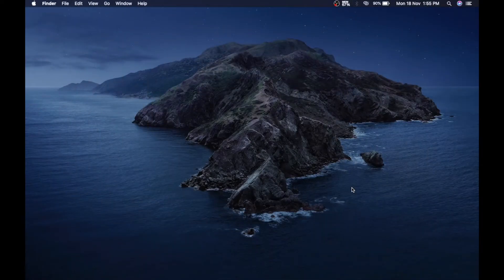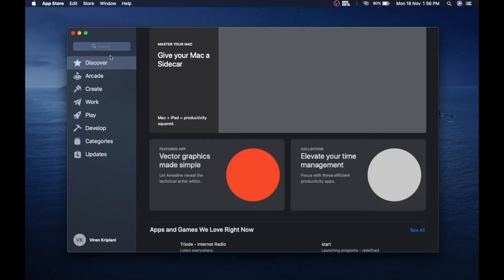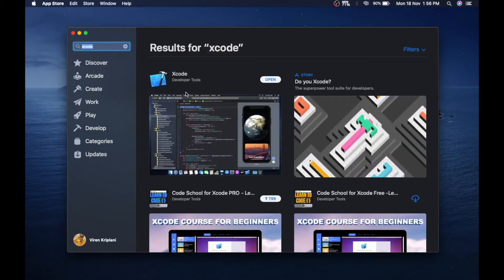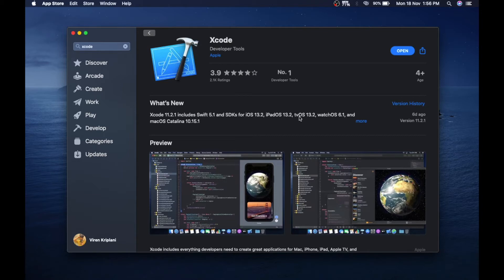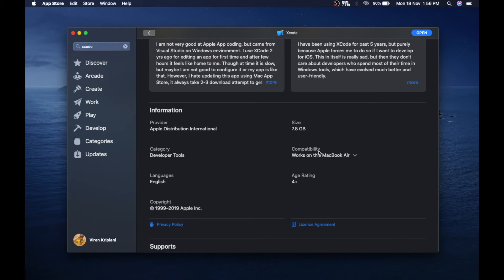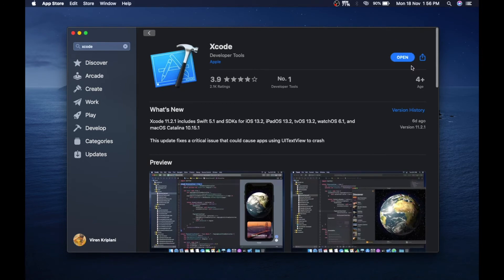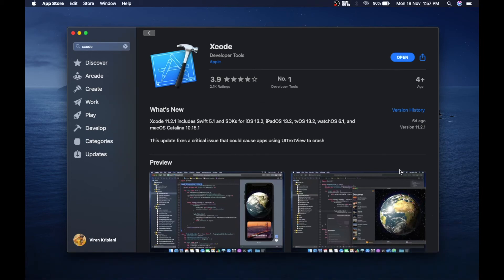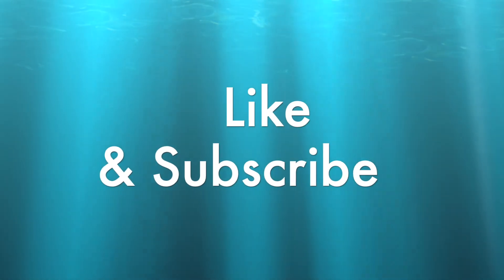How To Download and Install Xcode 11 in Mac OS Catalina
Hello Guys !
In this video I have shown the best and perfect way to download Xcode 11 in Mac OS Catalina.